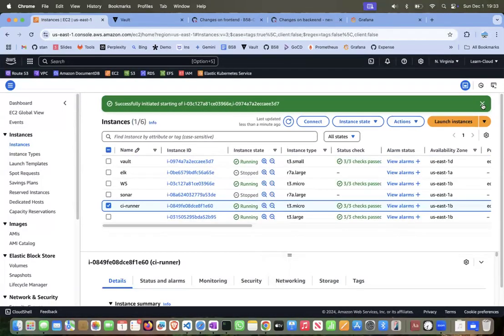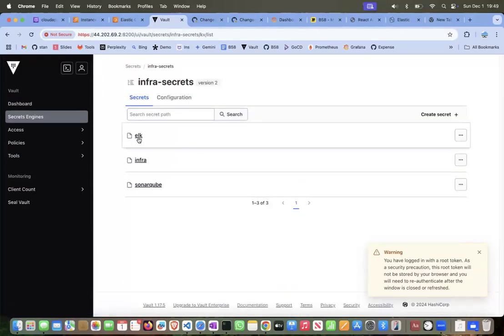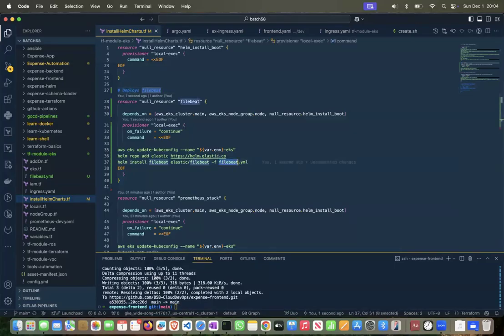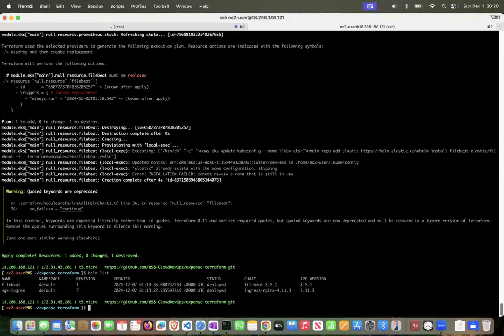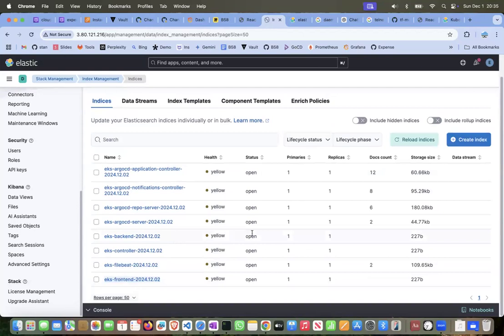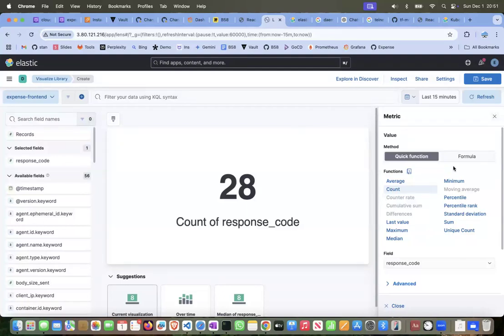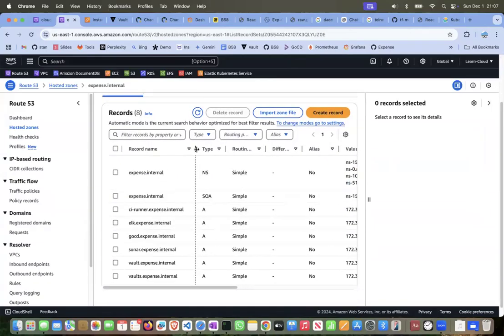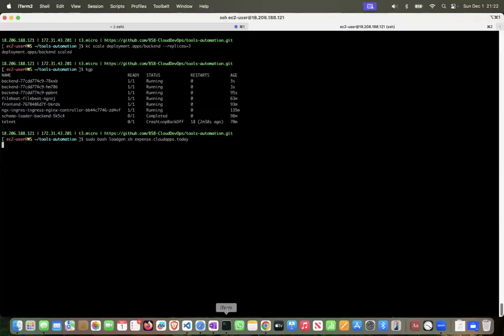B58-S79-02-DEC-2024 | Prometheus + Grafana On EKS + ELK + 4 Golden Metrics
B58-S79-02-DEC-2024 | Prometheus + Grafana On EKS + ELK + 4 Golden Metrics | End Of Project-1